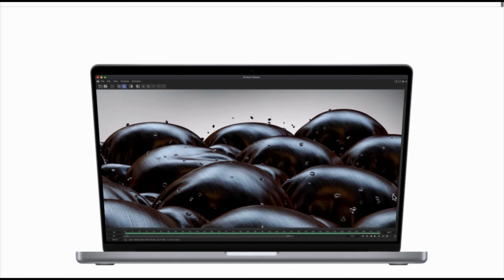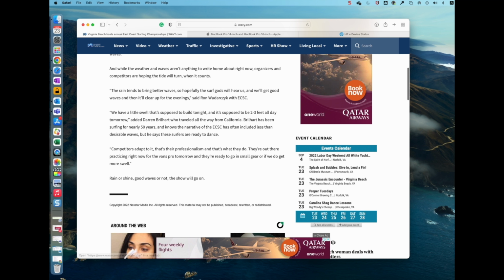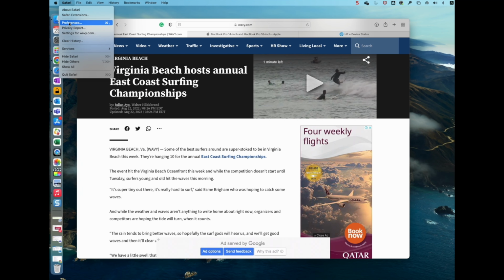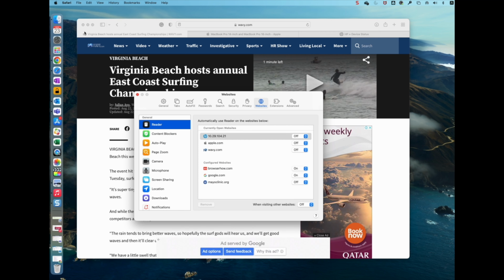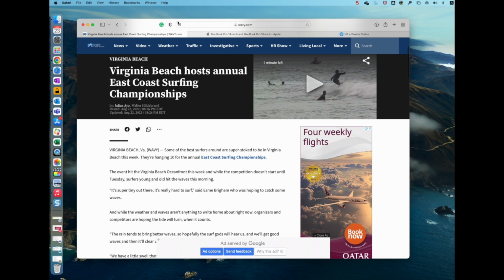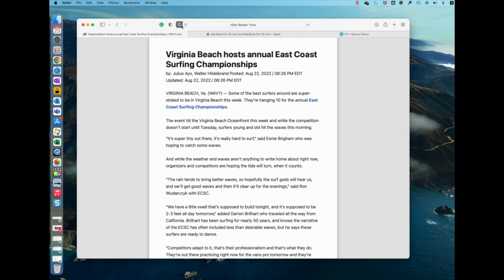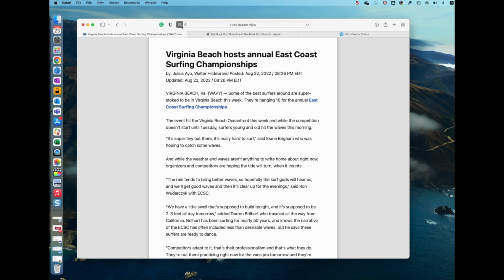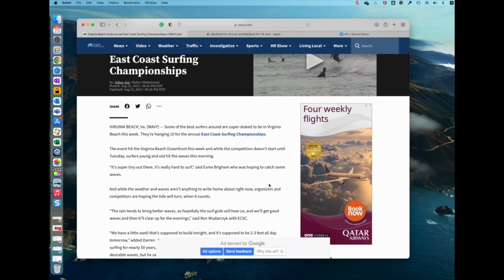How to Read easily on MacBook M2 | Hide ads | Simple Trick | Focus Reading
Hide ads when reading articles in Safari on Mac, You can use Safari Reader to view a web page article in one page, formatted for easy reading, and presented without ads, navigation, or other distracting items. You can adjust font, font size, and background color for Reader.

View an article using Reader
In the Safari app on your Mac, click the Reader button at the left end of the Smart Search field.

The button appears only if the web page has an article that Reader can show.

To stop using Reader, click the Reader button again or press Esc.

Change how your web pages look in Reader
In the Safari app on your Mac, while viewing an article in Reader view, click the letter button that appears at the right end of the Smart Search field.

Do any of the following to adjust the settings:

Choose a font size.

Choose a white, sepia, gray, or black background.

Choose a font.

The reader always shows you the last font, size, and background you chose.

Technology is the application of scientific knowledge to the practical aims of human life or, as it is sometimes phrased, to the change and manipulation of the human.

Every day technology is constantly changing, and it’s hard to keep up with it at times. What is all this talk about automation, STEM, analytics, and super-computers, and how will it really affect my daily life at work and at the home?